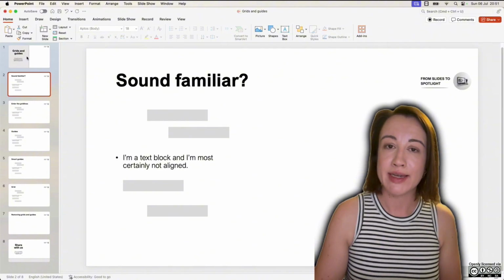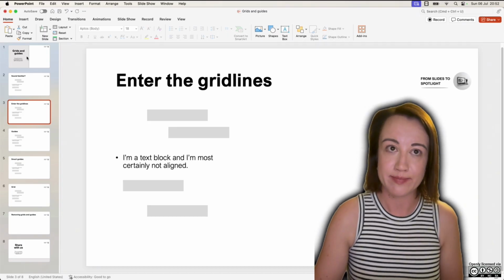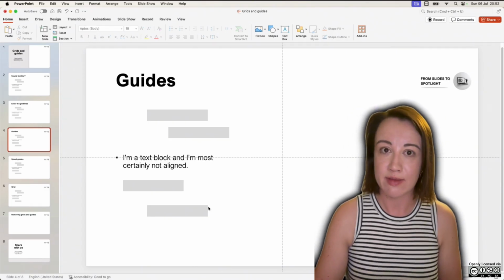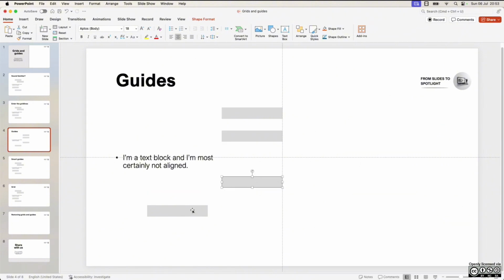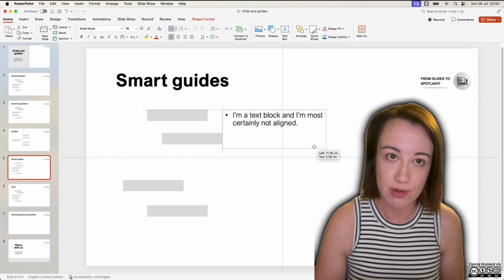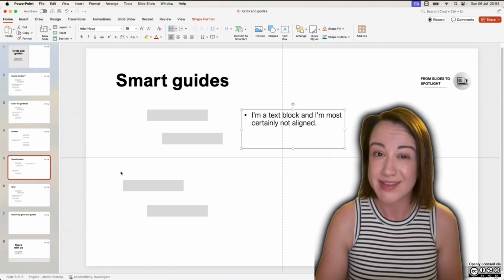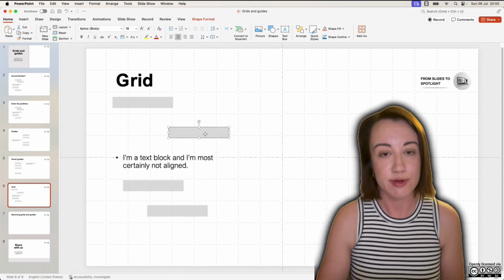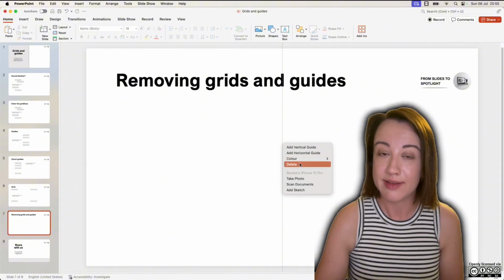How to use Grid and Guides in Microsoft PowerPoint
This short how-to video shows you how to use the "Grids and Guides" functionality in Microsoft PowerPoint, so that you can ensure all elements in your PowerPoint design are well-aligned.

This video has been created as a weekly assignment for the LDT300x module in the MicroMasters in Learning Design & Technology for the University of Maryland Global Campus and edX.